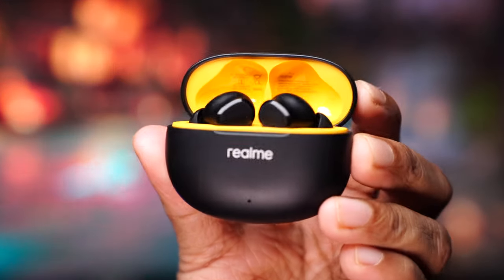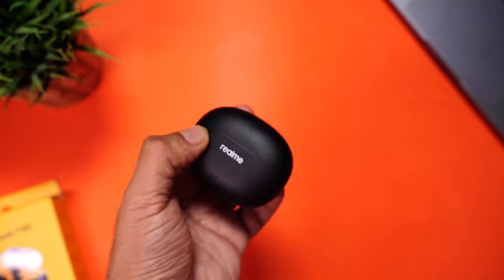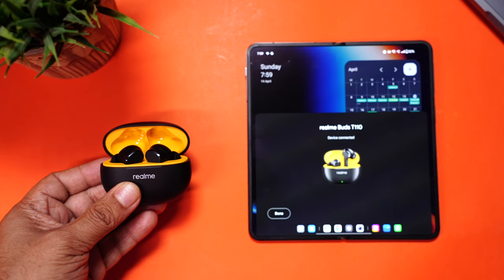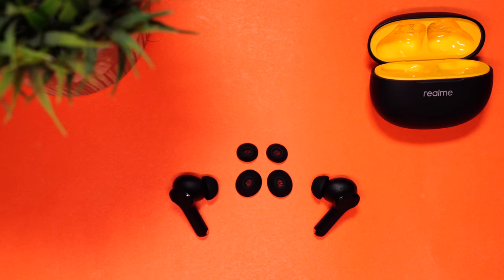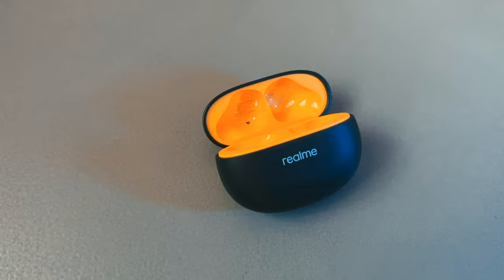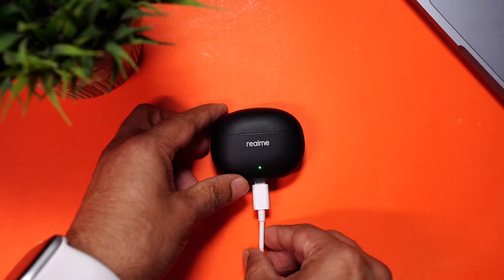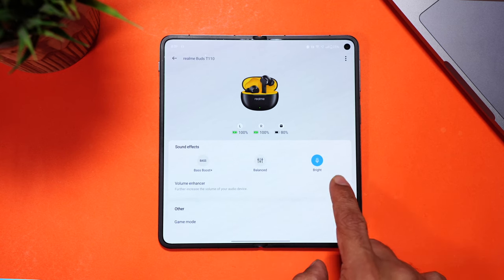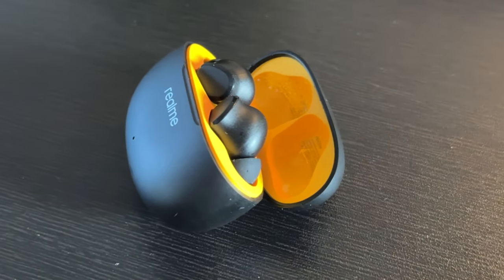Realme Buds T110 - Packs the Punch 🔥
Realme Buds T110 is a budget TWS earbuds with deep bass, app support and long battery life. Watch now

Price - RS 1,499 ( Rs 1,299 with offers
Sale starts 19th Jan